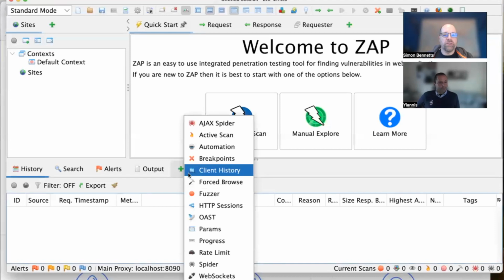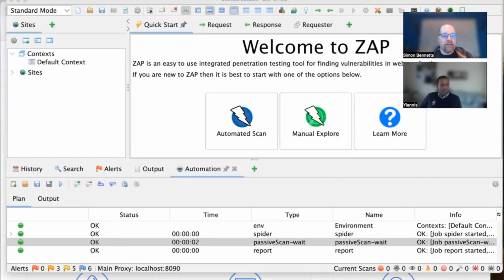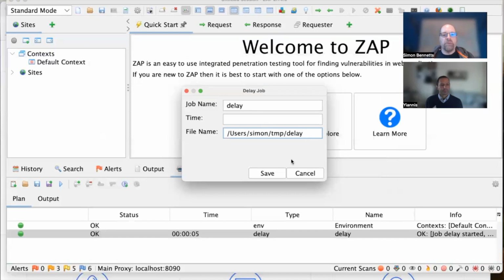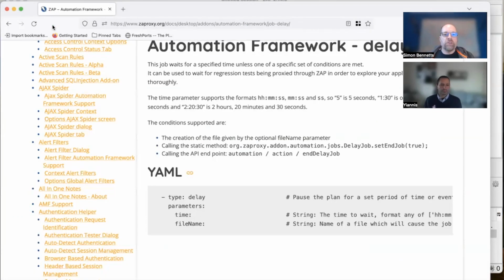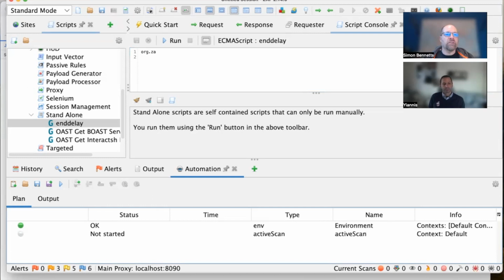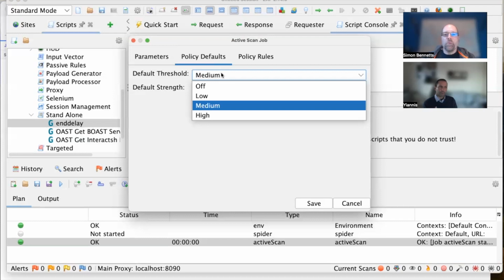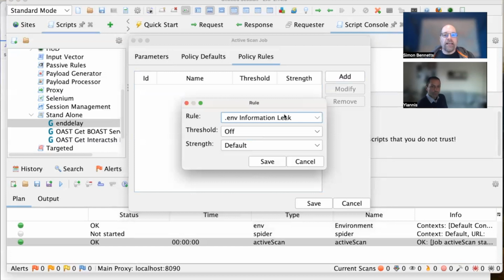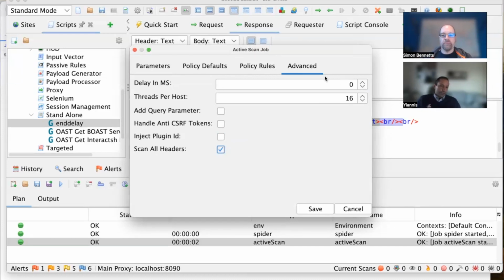ZAP Chat 12 Automation Framework Part 6 - Delays and Active Scan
More details on the Automation Framework, covering:
* passiveScan-wait job
* delay job
* activeScan job